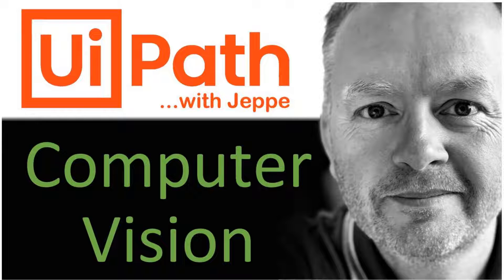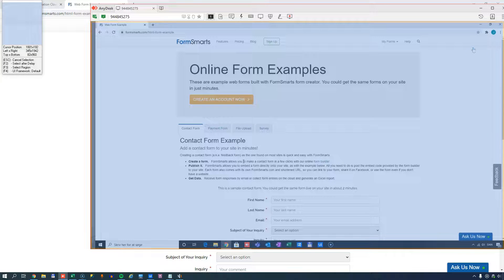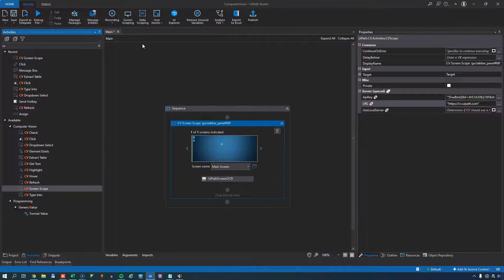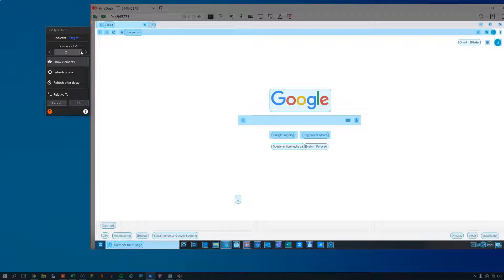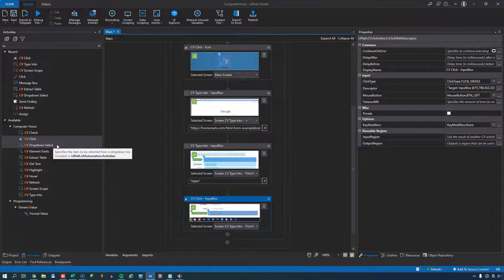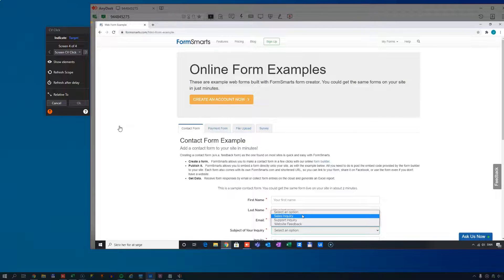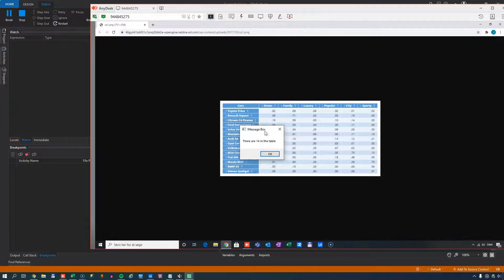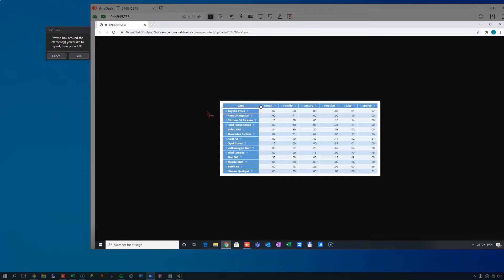Getting Started with UiPath Computer Vision - Beginner Tutorial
See how to use Computer Vision in UiPath Studio, enabling you to automate applications in remote sessions.